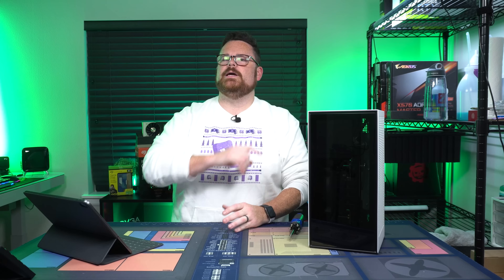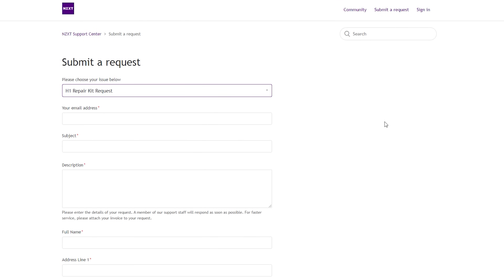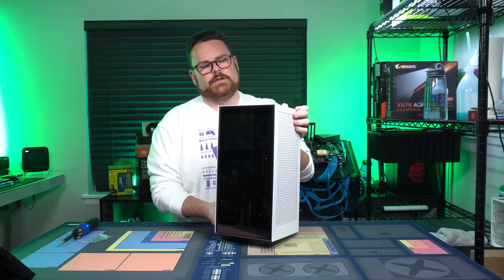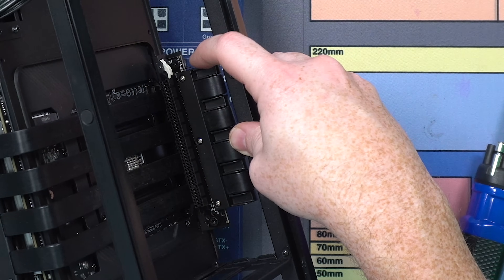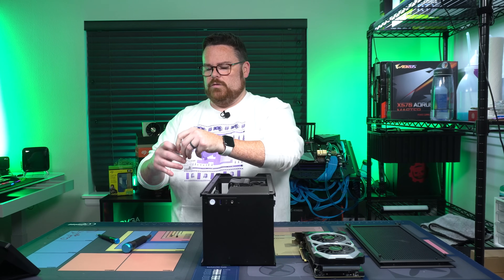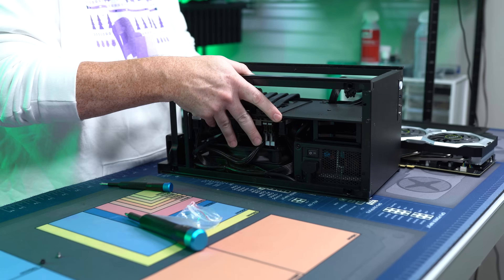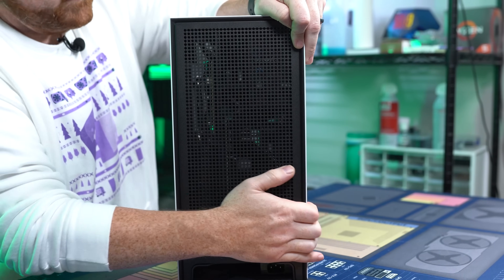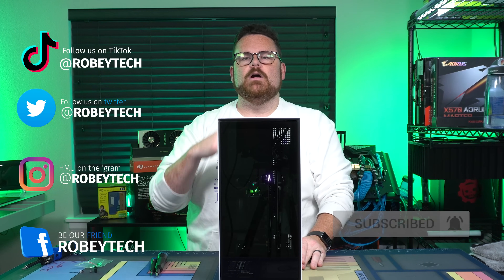So the NZXT H1 had a safety recall. Here is how to fix it! | Robeytech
So the NZXT H1 had a safety recall and we walk you through step by step on how to fix it with the supplies provided by NZXT if you reached out to them.

Table of Contents:
00:00 - Start
00:15 - Problem Overview
01:22 - What are you going to need?
01:29 - Fixing the H1 Step By Step
03:42 - Fix Completed (Showing the Fix)
04:39 - Closing

@Robeytech - Twitter
@Robeytech - Instagram
Facebook.com/Robeytech - Facebook
Twitch.tv/Robeytech - Twitch